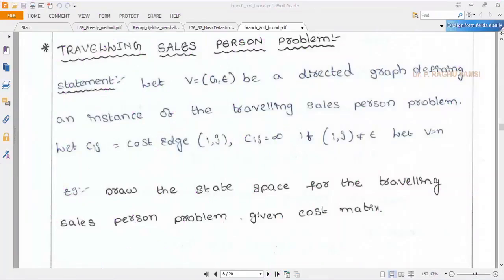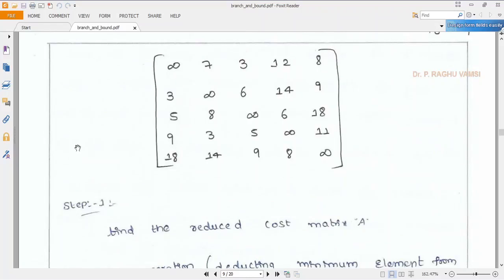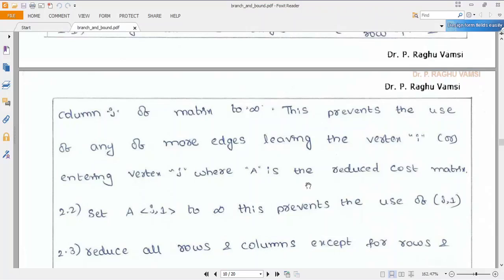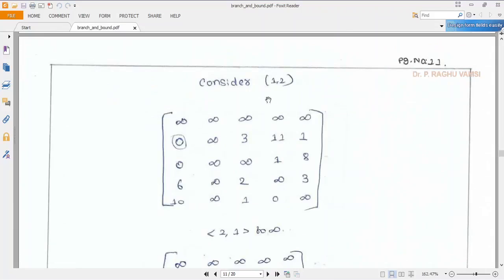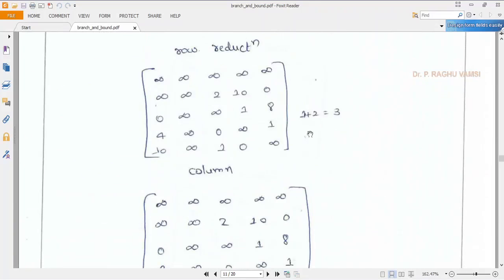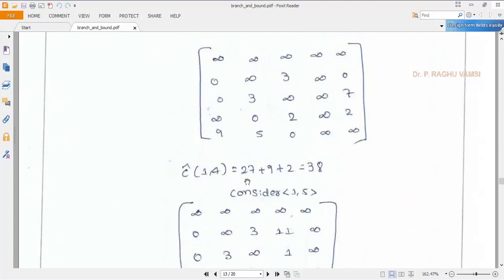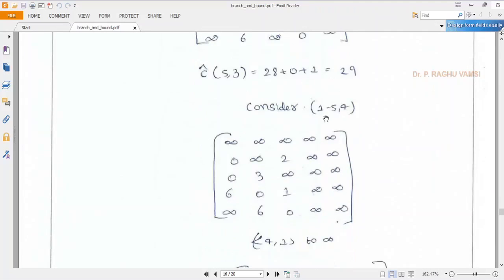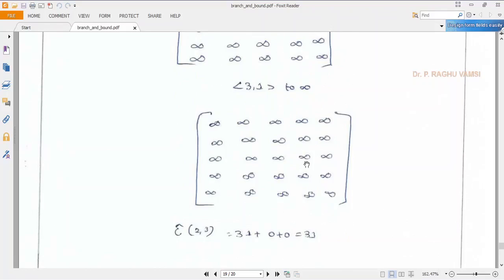31A Solving Travelling Sales Person Problem With Branch and Bound Method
31A Solving Travelling Sales Person Problem With Branch and Bound Method